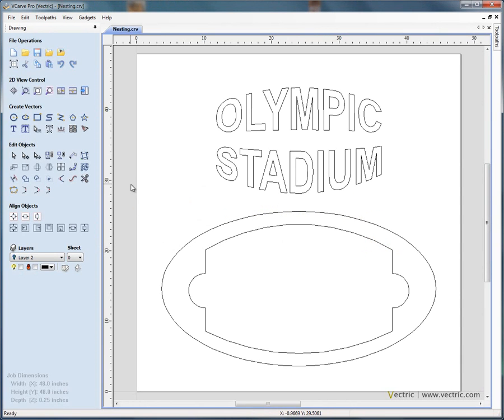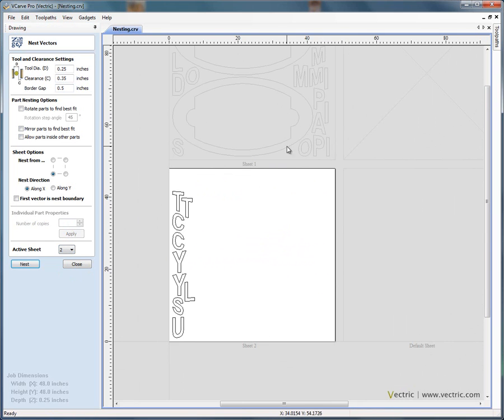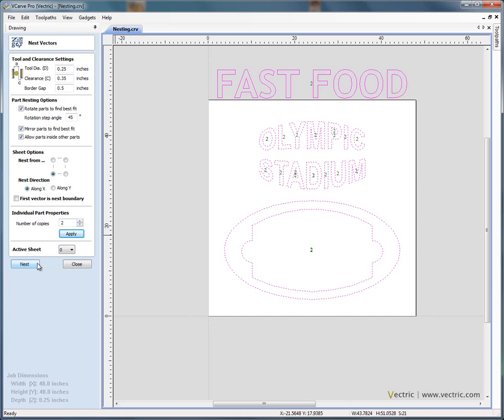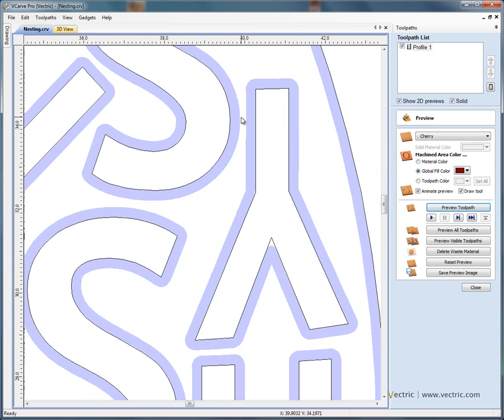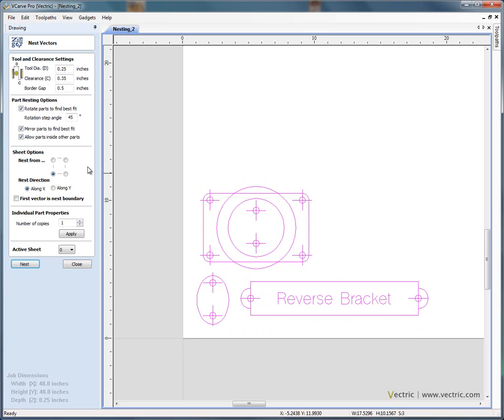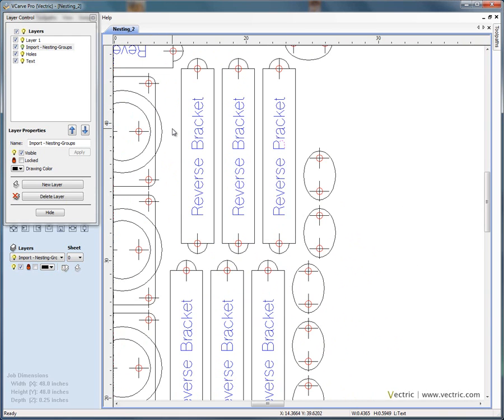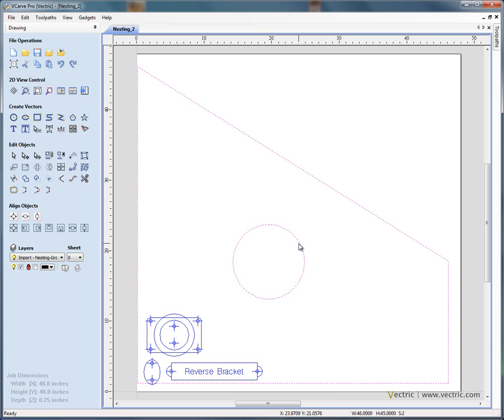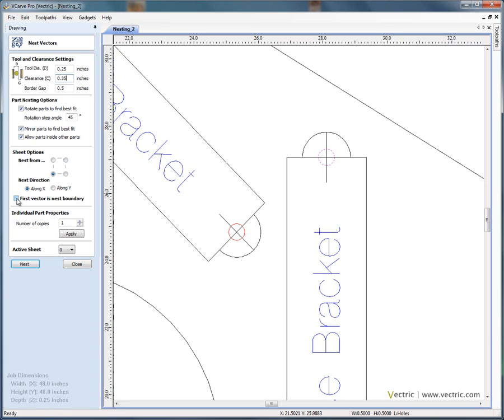True Shape Nesting